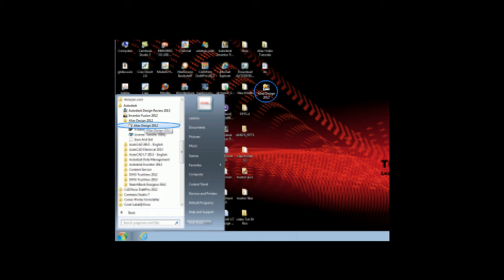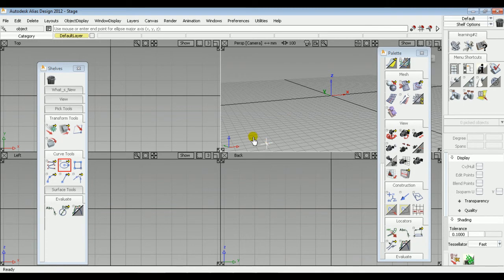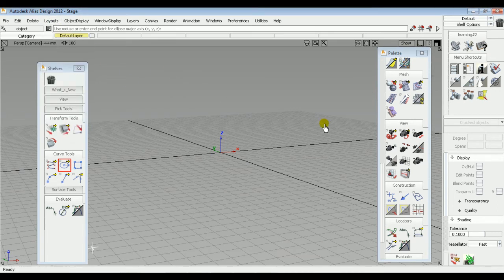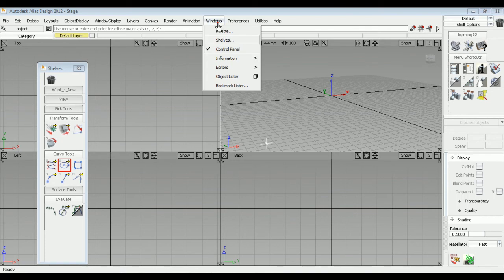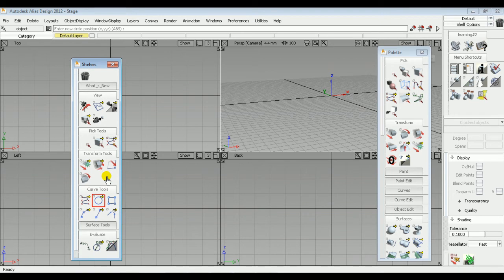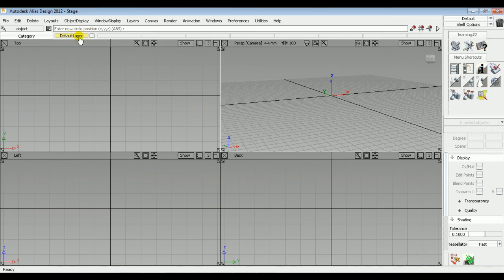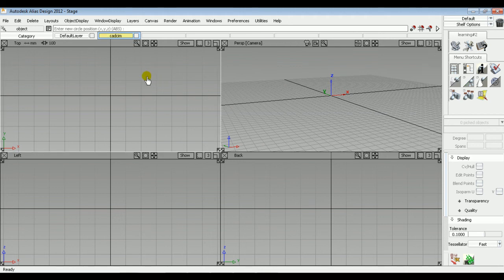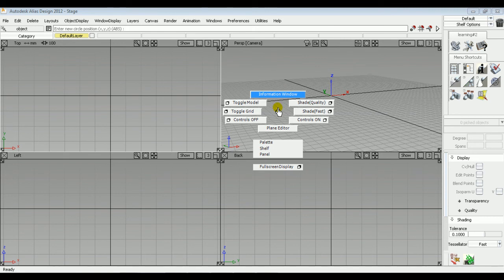Alias Design 2012 interface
Learning Alias Design 2012 interface.